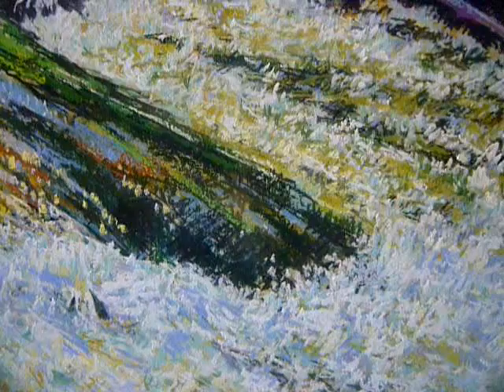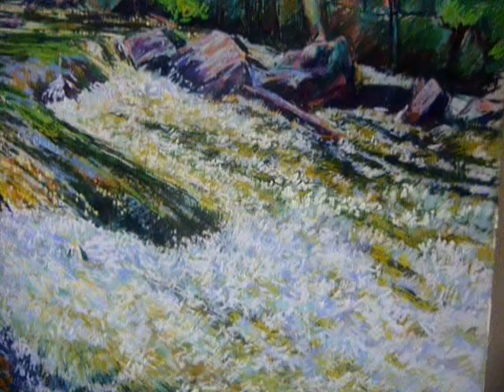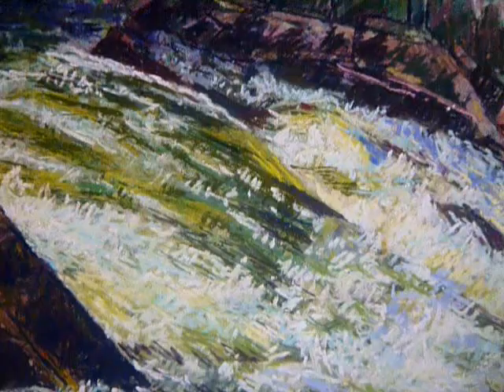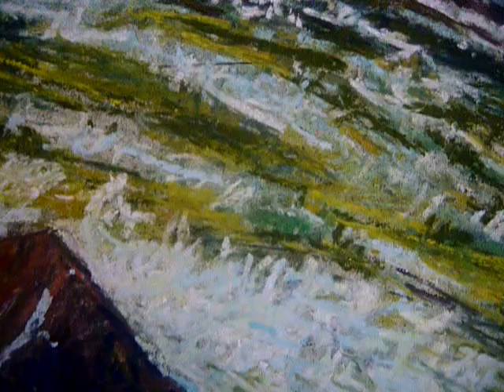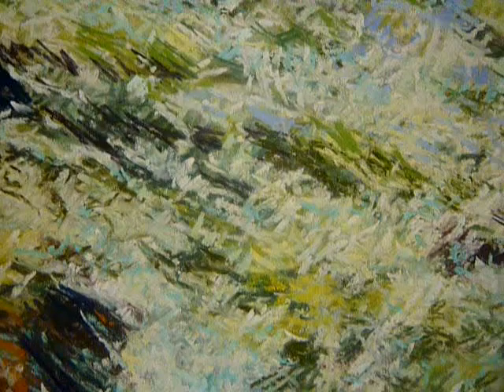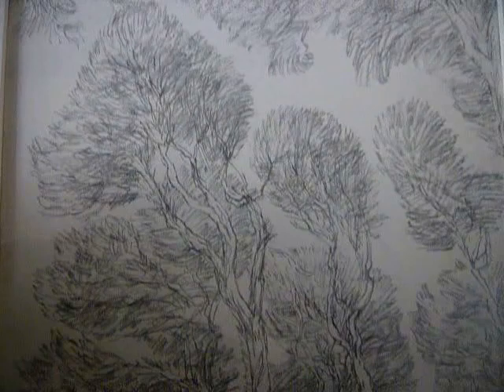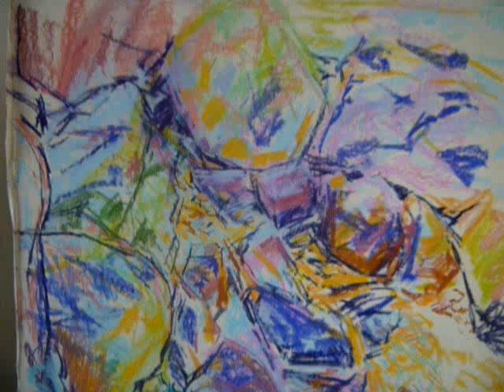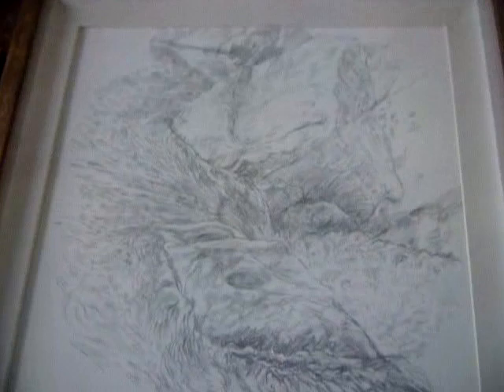Water and stone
A series of 16 paintings on the theme of a wild river. Medium, pastel and egg tempera.Jonathan Bowden studied the works of the French and English Impressionists in London before arriving in Tamania in 1980.He has exhibited in Sydney Melbourne and Tasmania, and is planning a touring exhibition of his bush paintings.